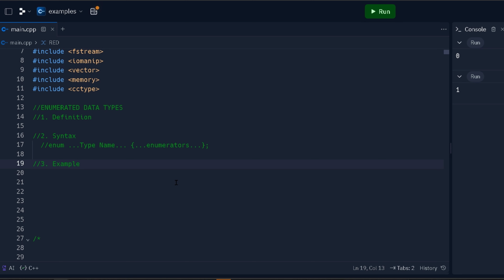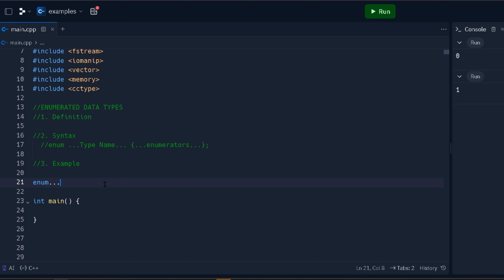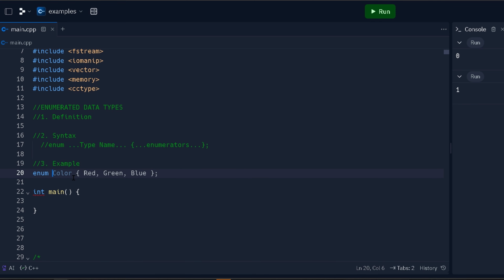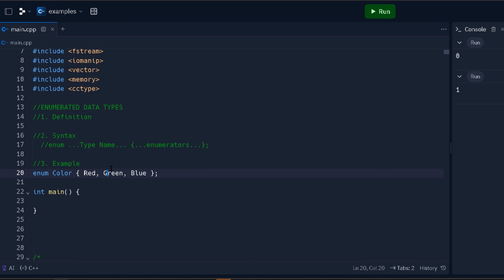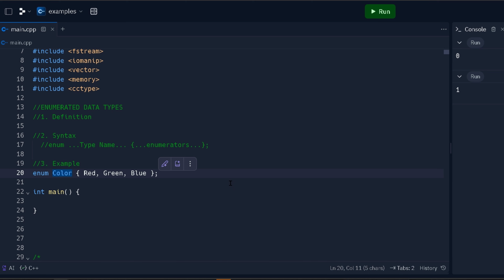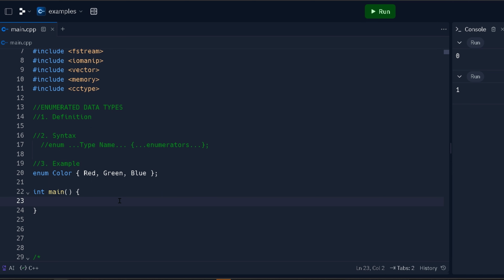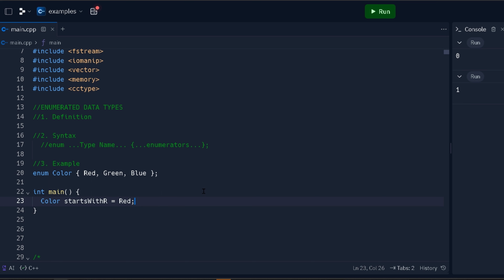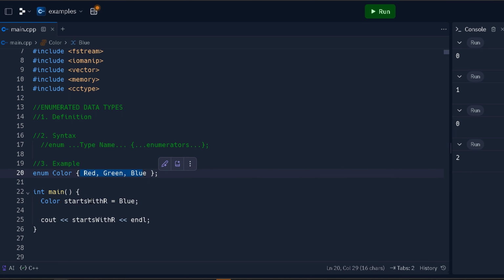Enumerated data types in C++ (Declaration & General Formatting)